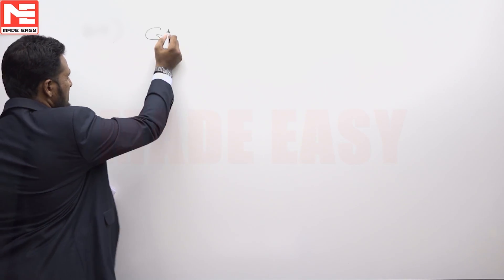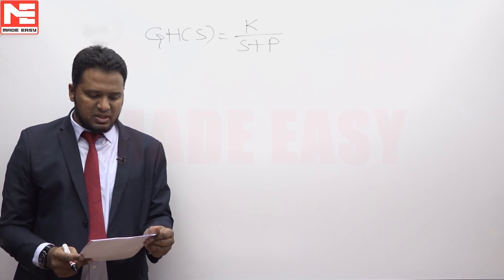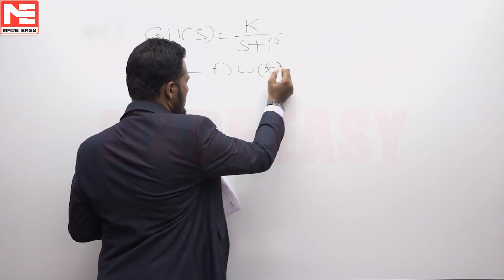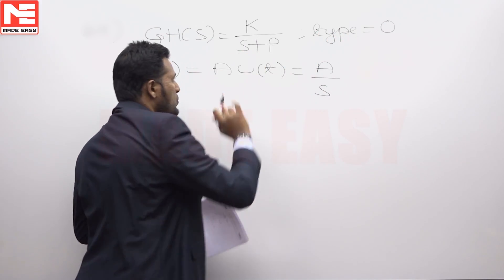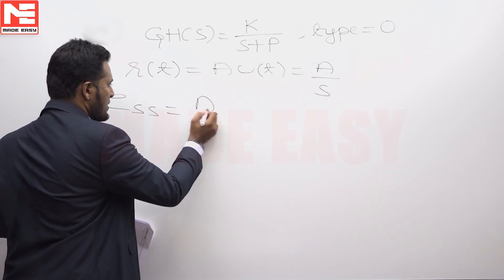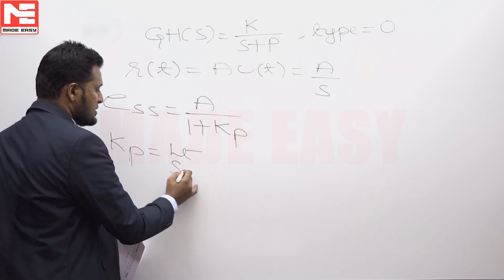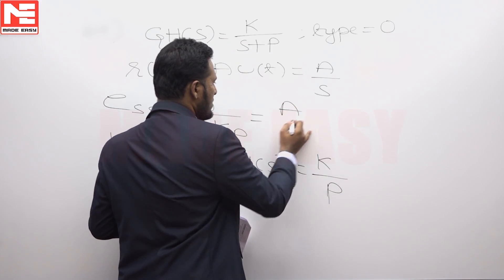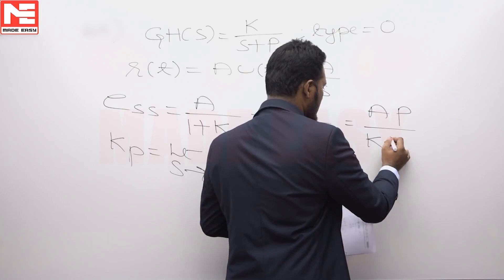Face GATE | Day 41 | 17th Nov | EC/IN | Q. 02 | MADE EASY